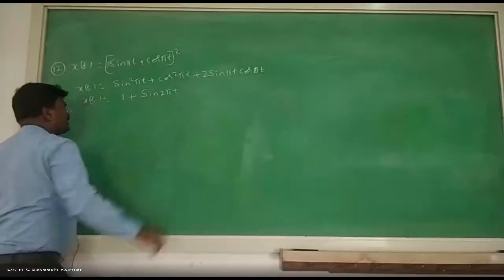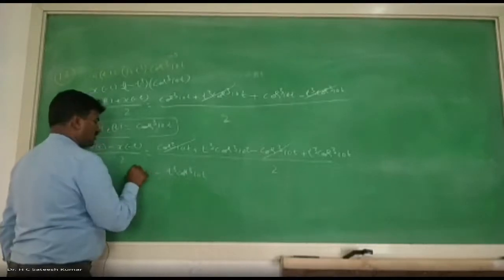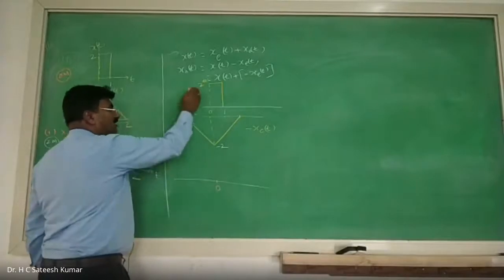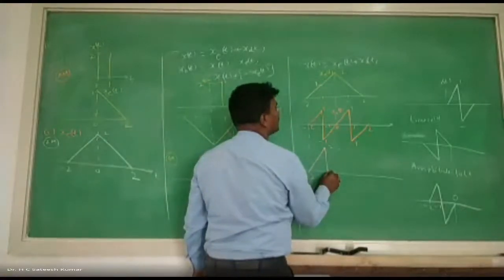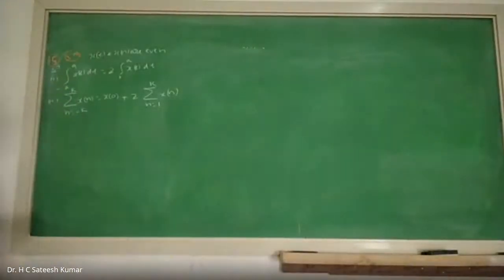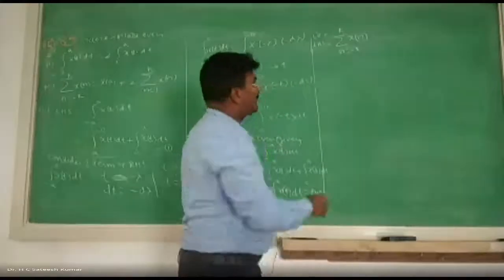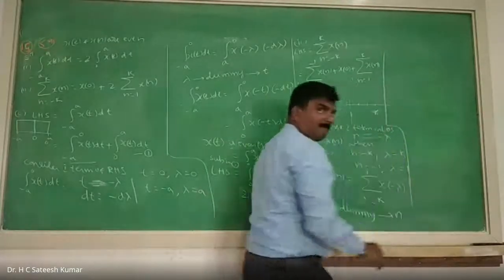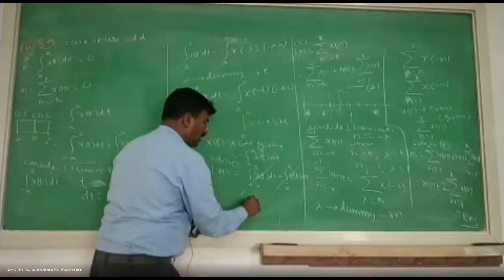VTU :18EC45 Signals and Systems-5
Miscellaneous problems on odd and even signals